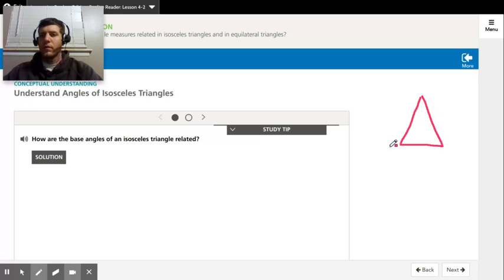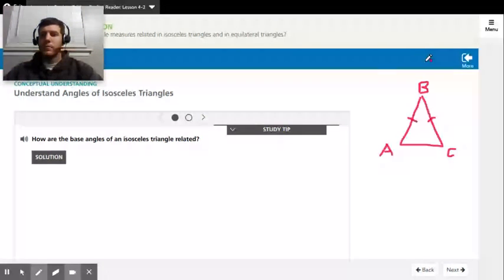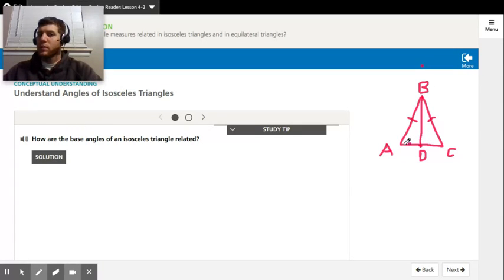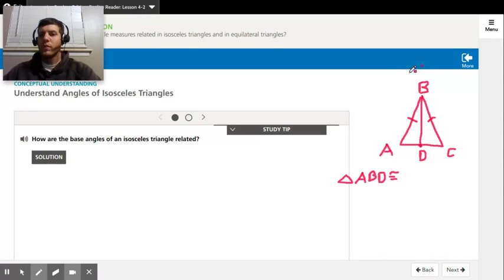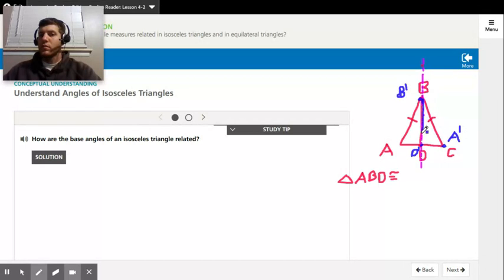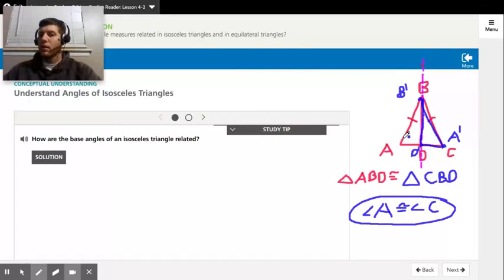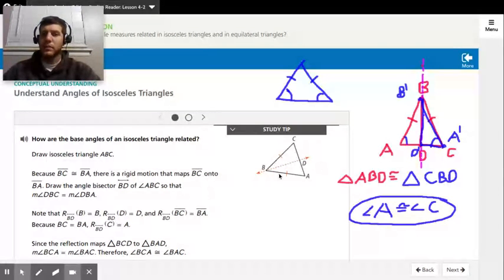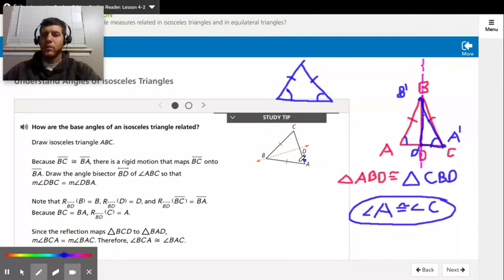4-2 Example 1: Understand Angles of Isosceles Triangles